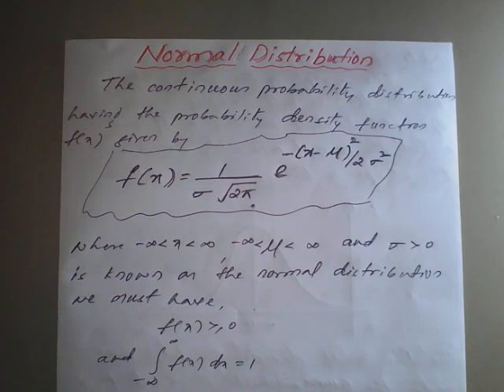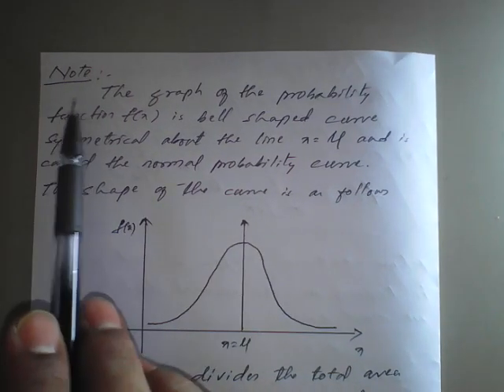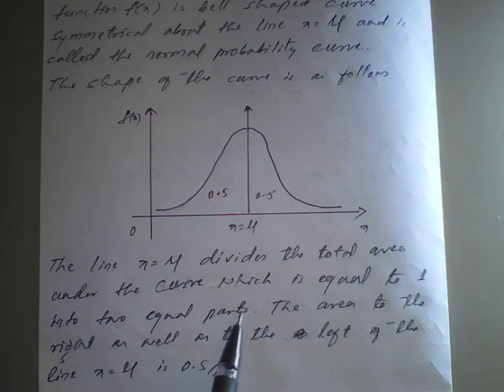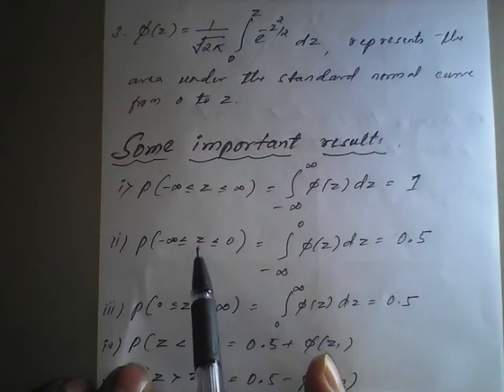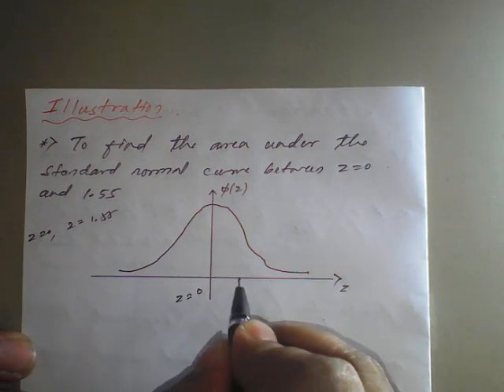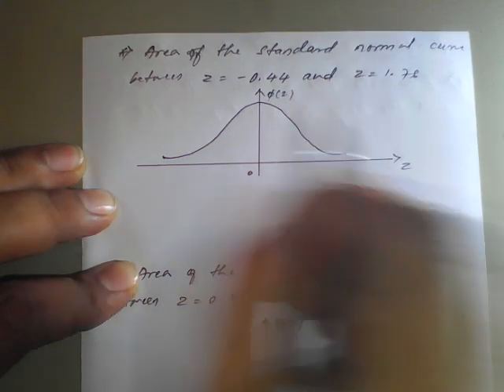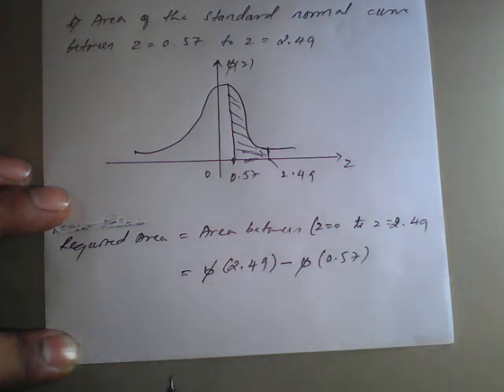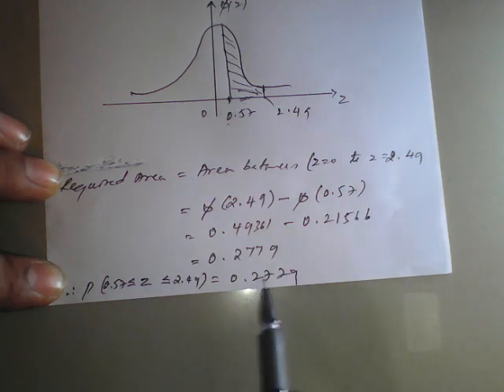Module-3, Normal Distribution by Prof. Shafiqahmed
18MAT41- Module-3, Explanation of Normal Distribution.